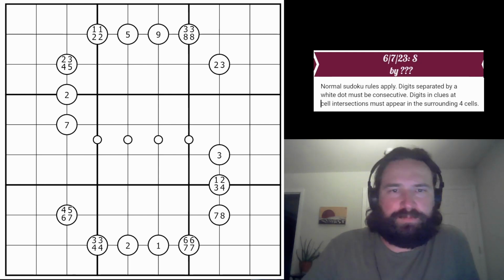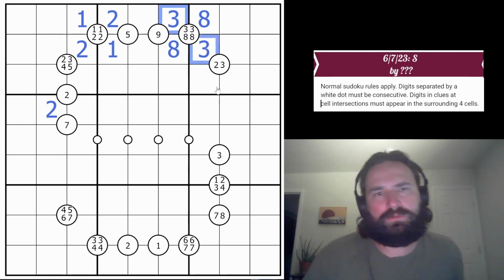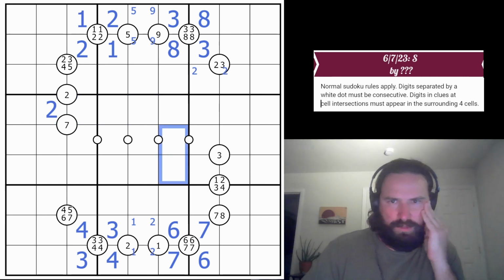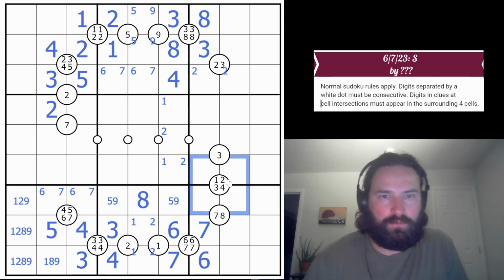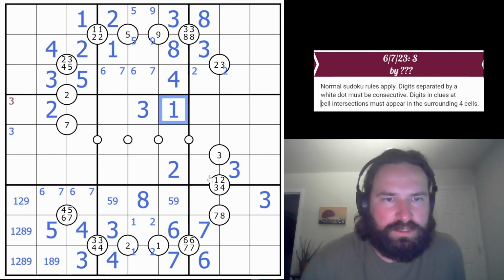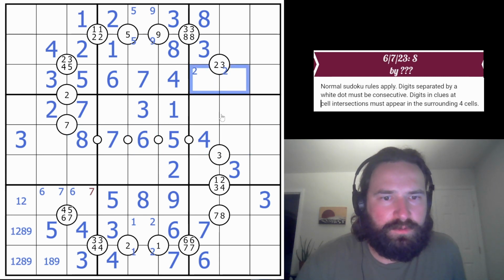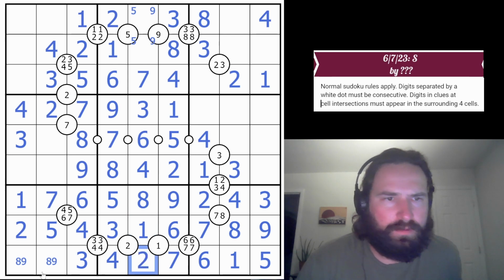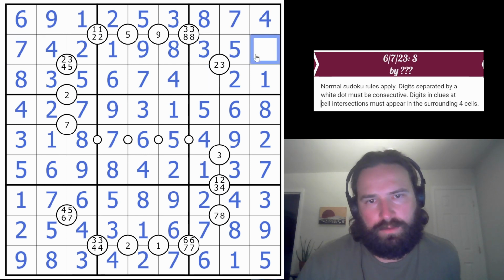S IS FOR SUDOKU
Genuinely approachable sudoku from the Cracking the Cryptic guys. Go check out their channel to try the puzzle yourself!